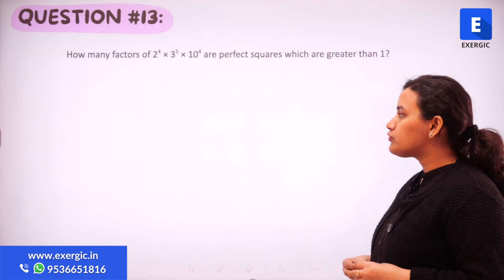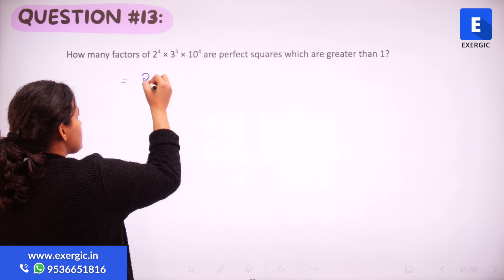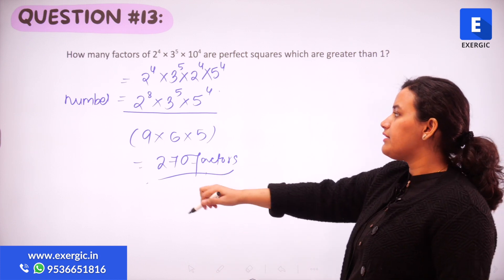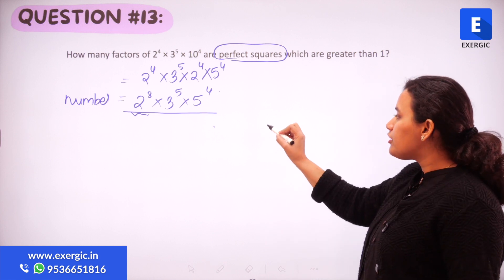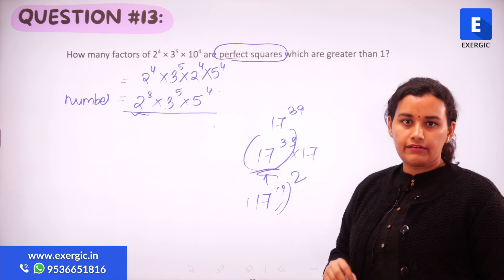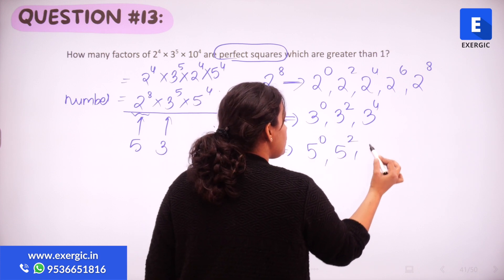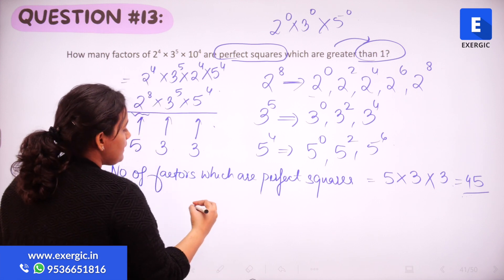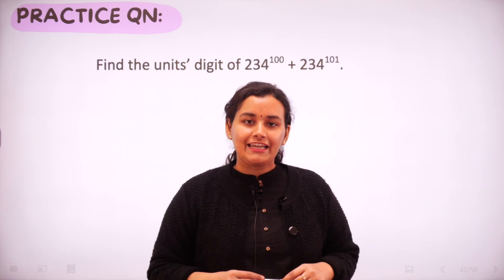Number System | Quantitative Aptitude for GATE 2022 | Question 13 of 15 | Exergic Aptitude